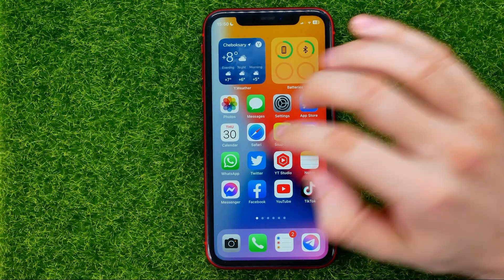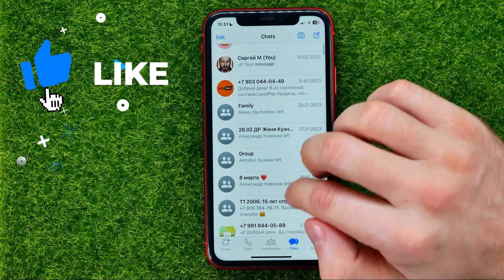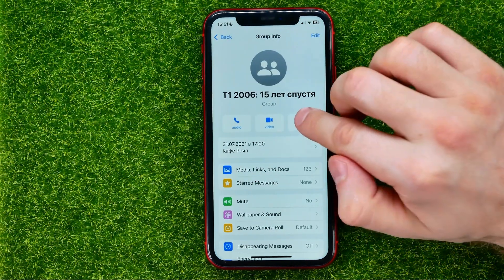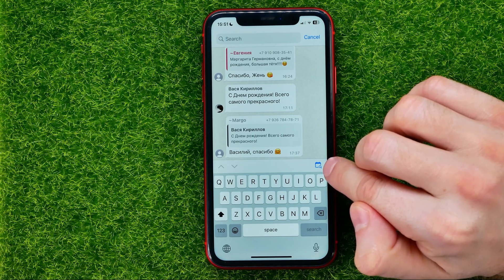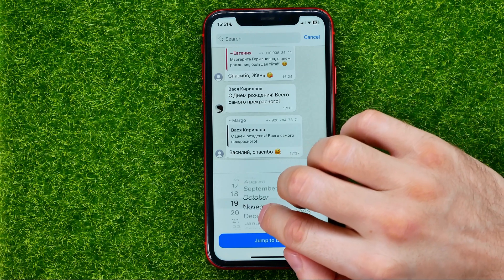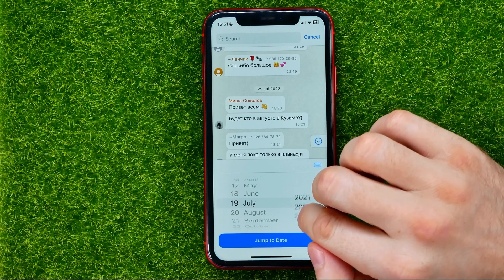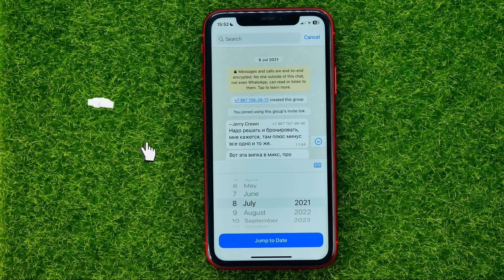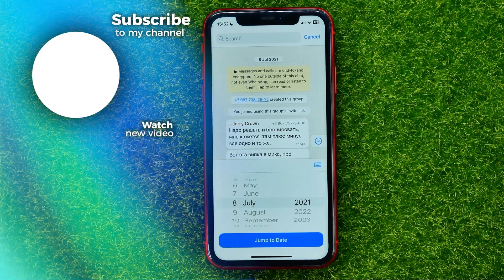How to Search in Whatsapp Chat By Date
If you are looking for a video about how to search in whatsapp chat by date, here it is!

00:00 - Intro
00:25 - How to search in whatsapp chat by date